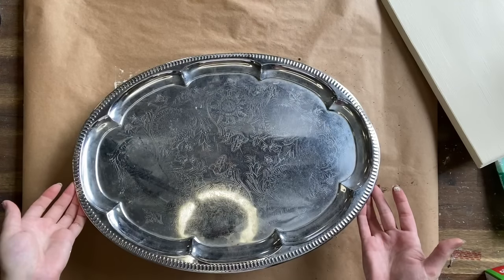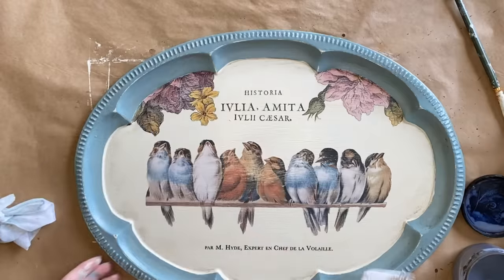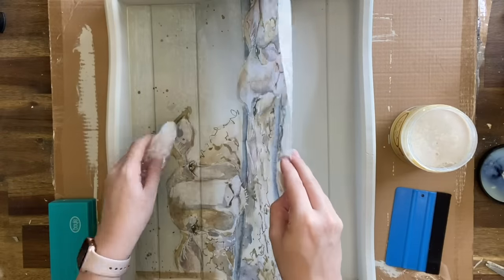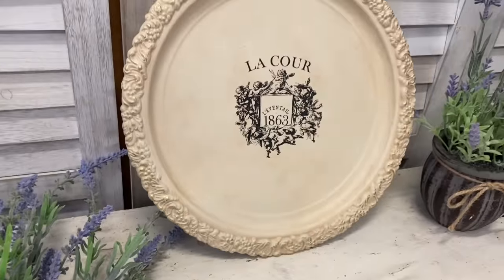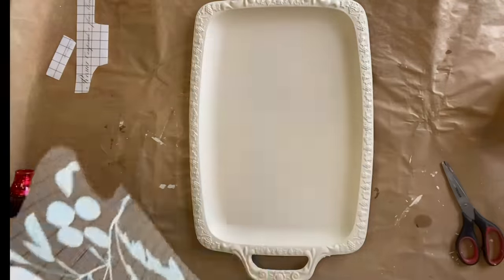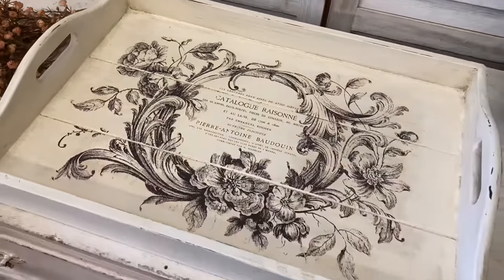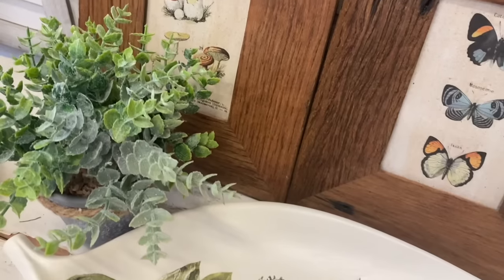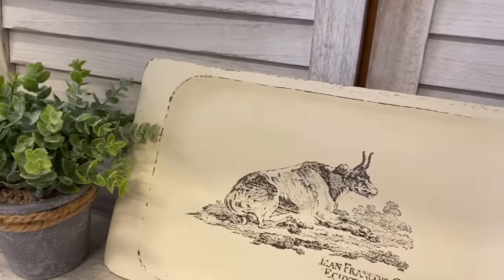13 Tray Makeover Hacks | Transform thrifted finds with IOD, Decoupage Paper, Stencils & Patina Paint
Learn how to use Iron Orchid Designs Stamps, Transfers & Paint Inlays to transform thrifted Trays into high end French Country decor for your home. Learn how to apply transfers. Learn how to use IOD Stamps with ink. Learn how to use Paint Inlays. Learn how to use Patina Paint. Learn how to decoupage.

Product List:
IOD:

Dixie Belle: Drop Cloth, Vintage Duck Egg, Buttercream Chalk Mineral Paint, Best Dang Wax Clear & Brown, Gloss Clear Coat, Grunge Glaze, Gold Gilding Wax, Iron Patina Paint and Green Activation Spray, Endless Shore, Umber & Sunkissed Silk Mineral Paint

Rustoleum, Clear Satin Sealer